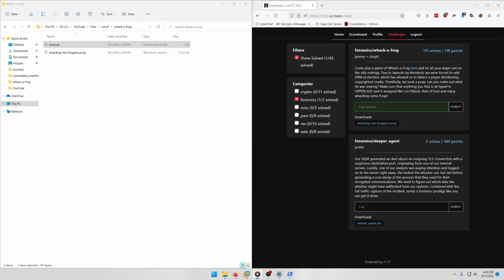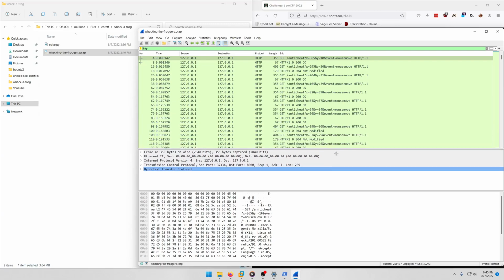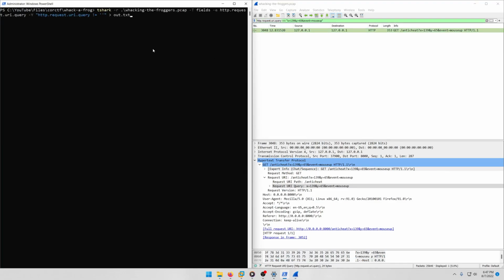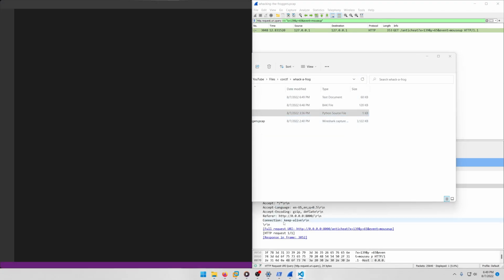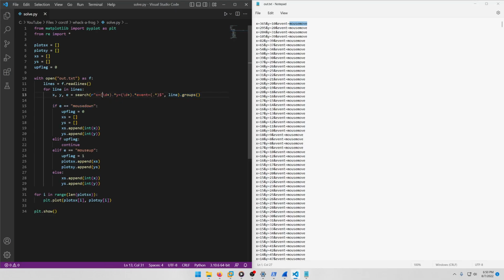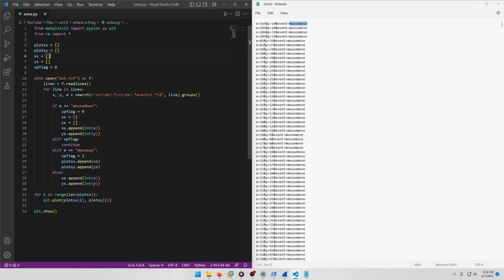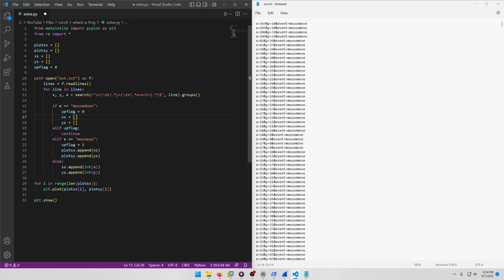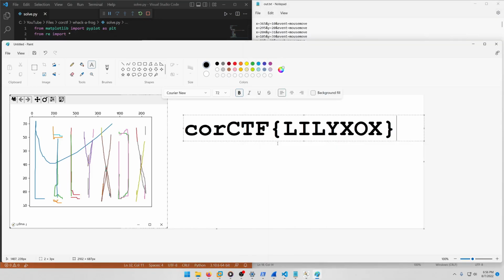corCTF 2022: whack-a-frog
In this corCTF 2022 video, we do a writeup of the whack-a-frog forensics challenge.